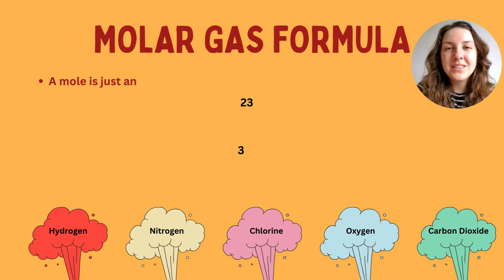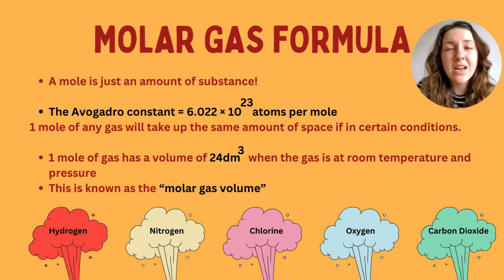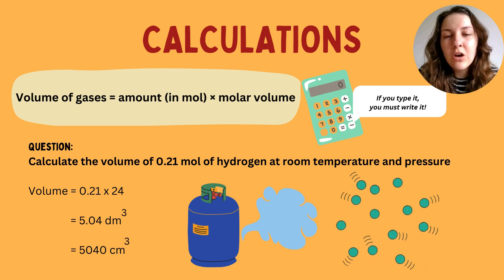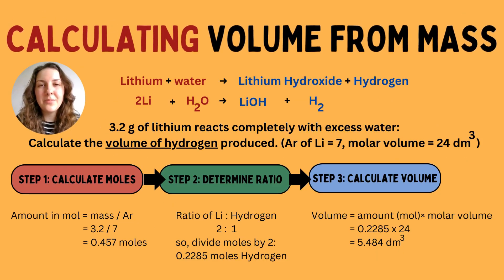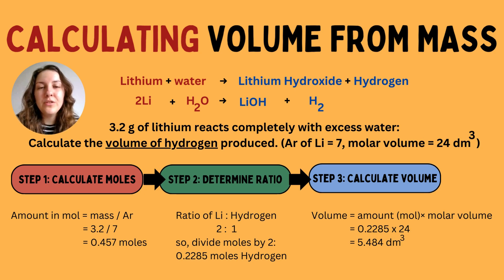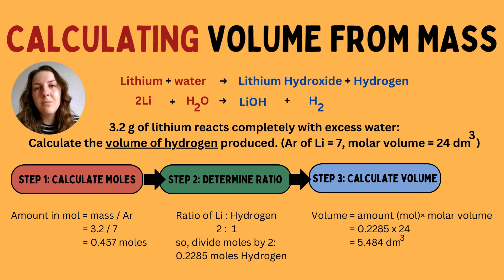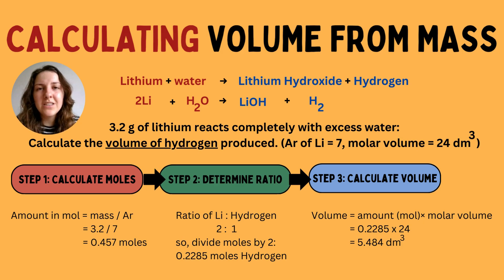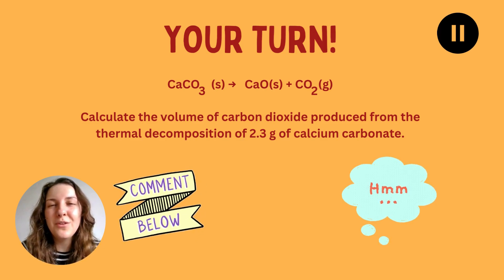GCSE Chemistry: Molar Gas Volumes | AQA, OCR, Edexcel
Today's video we are learning about Molar Gas Volumes for GCSE Chemistry! 🧑‍🔬

Solution to the practice question:
moles = mass / Mr = 2.3 / (40 + 12 + 16 + 16 + 16) = 0.023 moles
Ratio = 1:1, so moles = 0.023
Volume = moles x molar volume = 0.023 x 24 = 0.552 dm cubed!

The external links in this video’s description are provided for supplementary and entertainment purposes only. While the information shared was accurate at the time of publication, viewers are responsible for independently verifying its accuracy before relying on it or the linked resources.